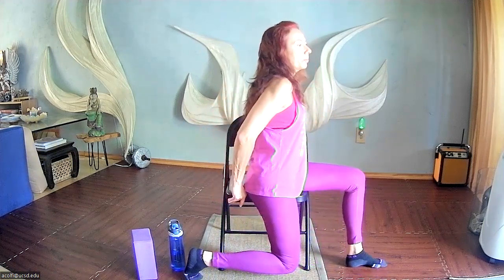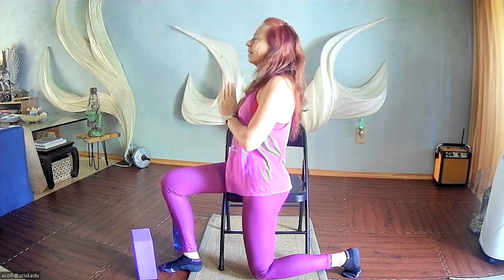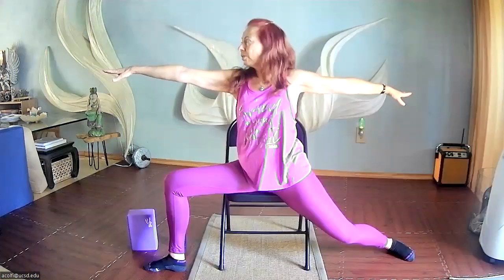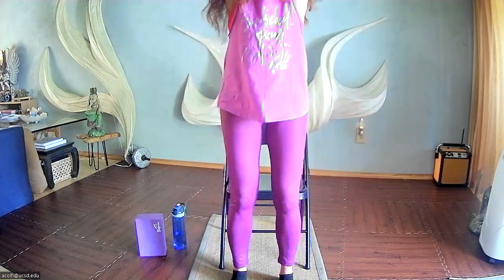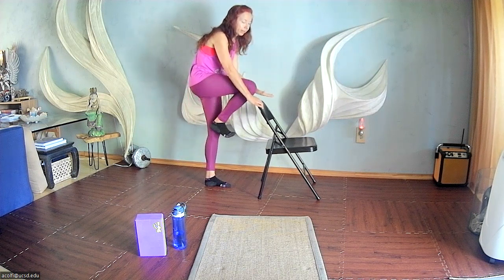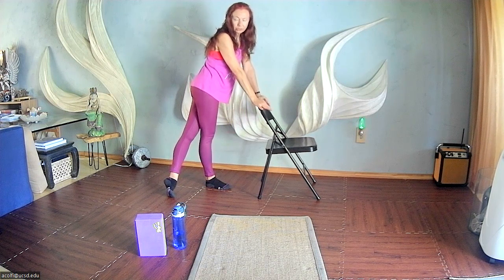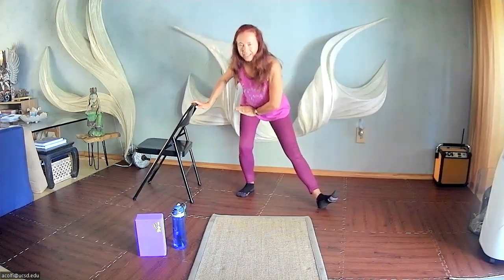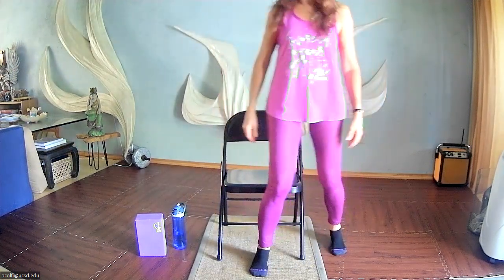Gentle Yoga with Dr. Alessandra: Chair Yoga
A short Chair Yoga class to check in and nurture each part of your body. Follow along as a break during your work day, or as you recover from an illness, or if your balance is challenging.
Nurture, release, and ‘treat your body like it belongs to someone you love’. Let’s bring a mindful attention to breath, body sensations & wisdom, thoughts, as we increase awareness of our body/mind states and integration. Together, let's create a joyous, uplifting practice! Come back often for a wide variety of Yoga classes and keep moving through cancer recovery.
Yoga is one of the healing modalities Alessandra engages cancer patients, older adults, & beginners with in her Expressive Arts Therapy program, along with low-impact Zumba dance and the joy of movement.

For a schedule of live classes, via Zoom and in person, check out and IG: @AlessandraColfi

Alessandra Colfi's bio:
Alessandra Colfi holds a BA/MA in Linguistics, a Master’s in Fine Art, and a Doctorate degree in Expressive Arts Therapy. She is a Registered Yoga Teacher RYT-200, Certified in Yoga for Cancer Recovery and Advanced Back Care, and a Zumba Instructor (ZIN®). She provides her Expressive Arts Therapy programs at UC San Diego Moores Cancer Center working and supporting patients in their healing journeys, and assists individuals process their grief after the death a loved one at The HeartWay. Her whole person-centered, mindfulness-based approach is compassionate, uplifting, and draws from many different traditions and modalities like Meditation, MBSR, Guided Visualization and relaxation techniques, Emotional Freedom Technique (EFT), Pranayama (breathwork), Movement, EMDR, as well as from community resources.